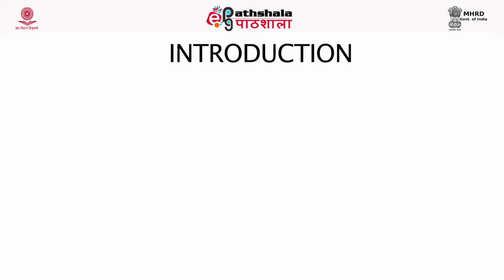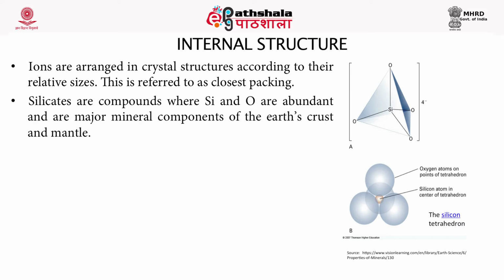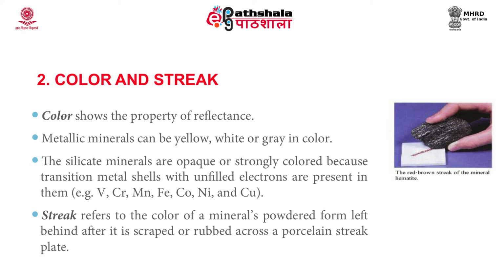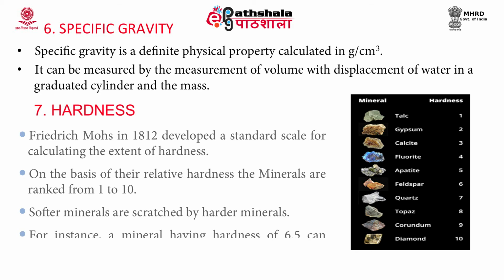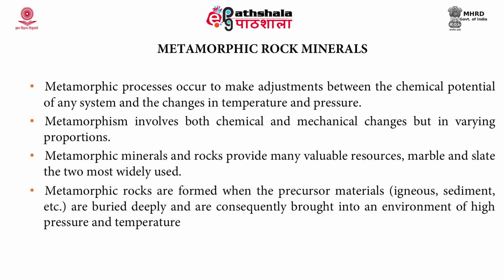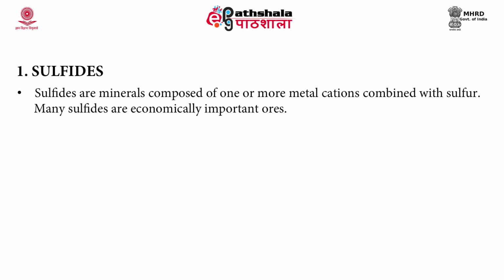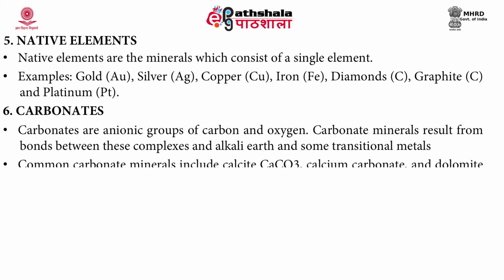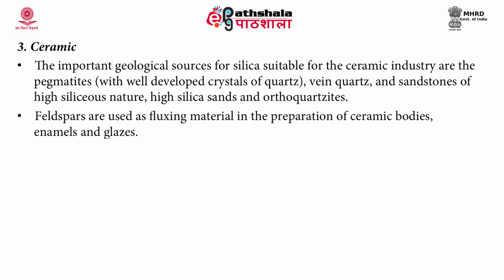M-16. Mineralogy- Minerals, types